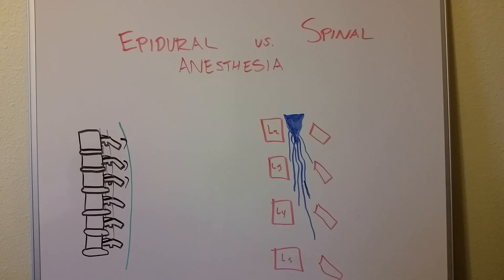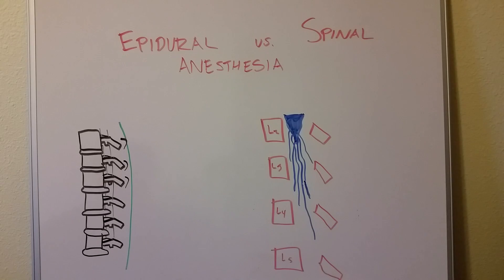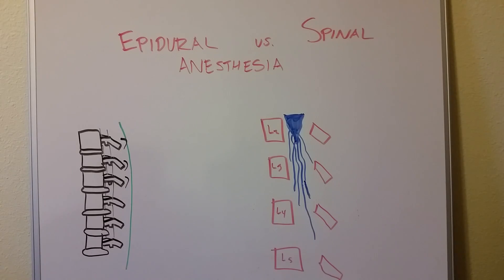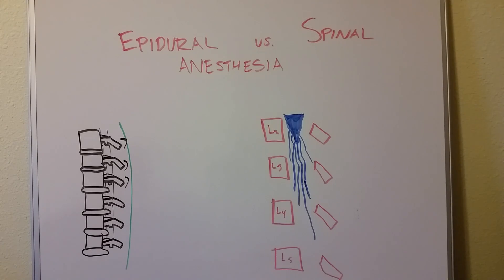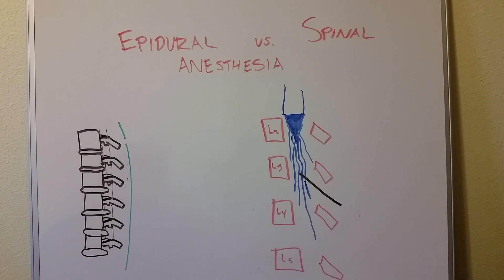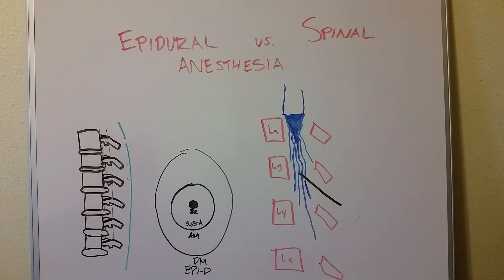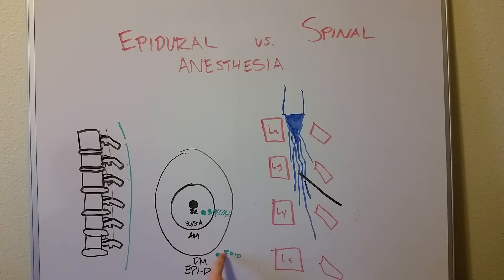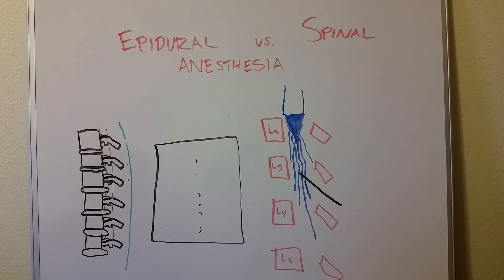Epidural vs Spinal Anesthesia